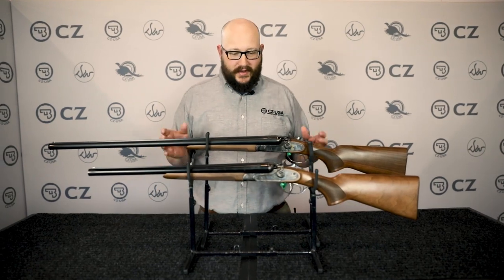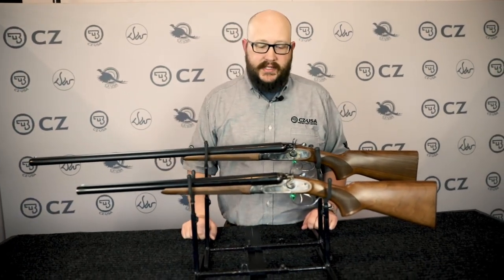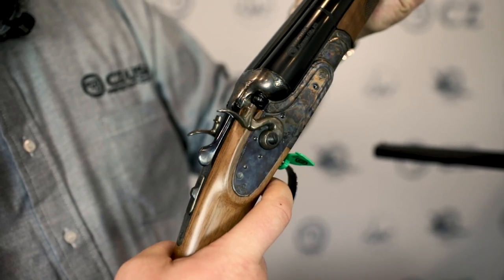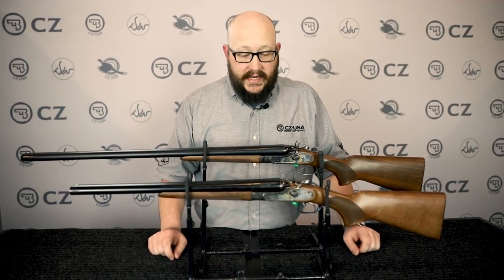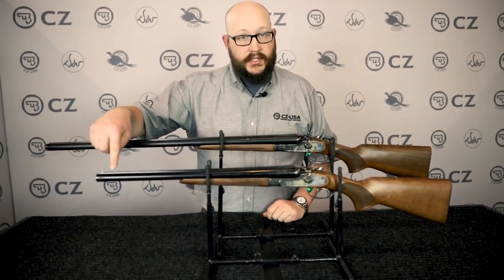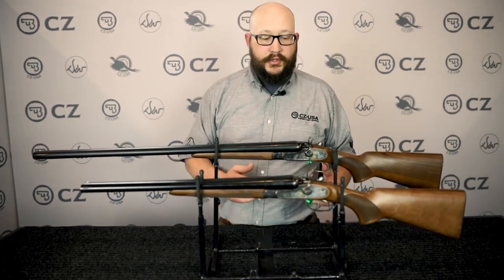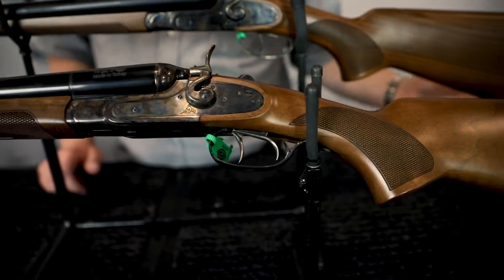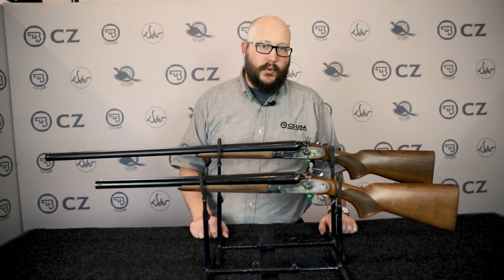CZ Hammer Coach and Hammer Classic Side-by-Sides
For hunters and shooters who want a side-by-side with exposed, fully-functional hammers but without the inherent limitations of many vintage guns, the CZ Hammer Coach and Hammer Classic are the answer! With compatibility with modern magnum ammunition, these fine firearms are a true side-lock design. Barrels are finished in our hardy yet good-looking black chrome, while the receivers get our color case finish. The Hammer Coach has short 20" barrels cylinder/cylinder constriction, while the Hammer Classic's longer 30" barrels are fitted for interchangeable chokes (Cyl., Imp. Cyl., Mod., Imp. Mod. and Full are included).